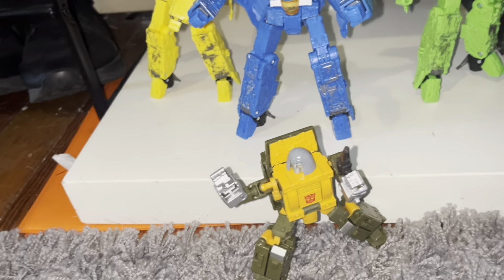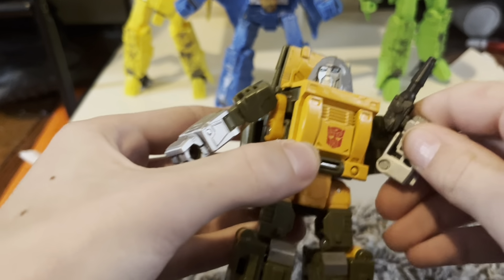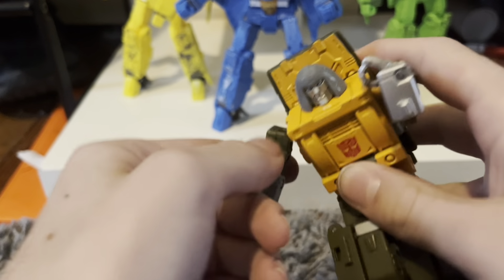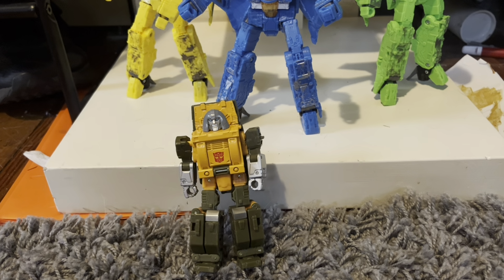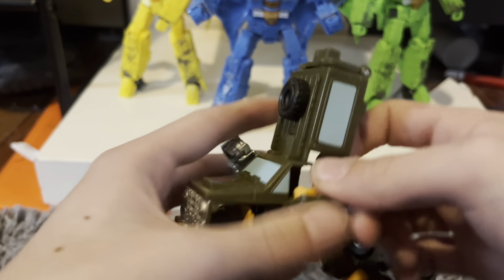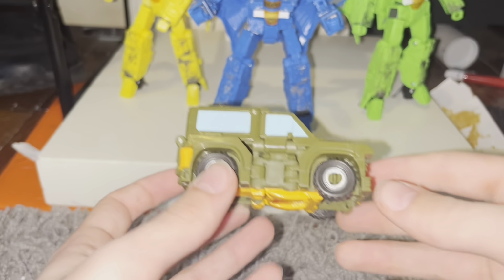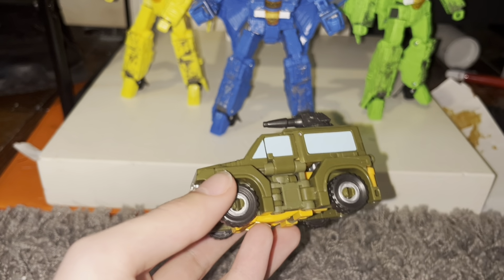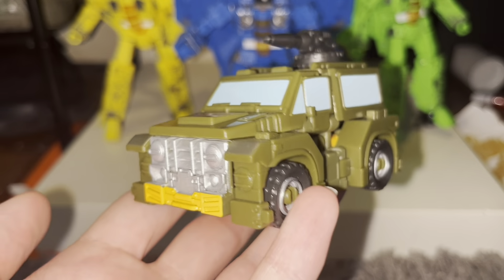Studio Series 86 deluxe class Brawn review